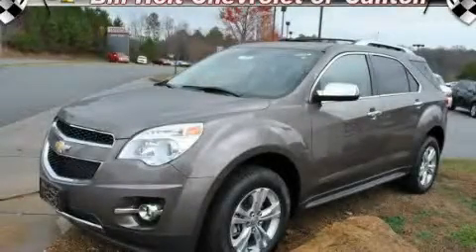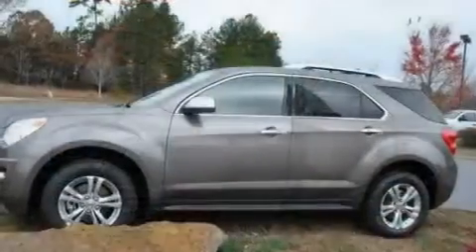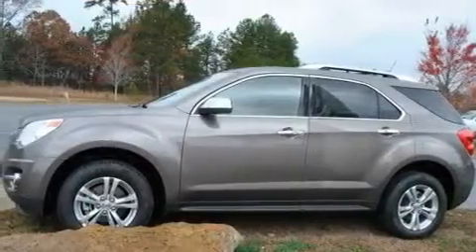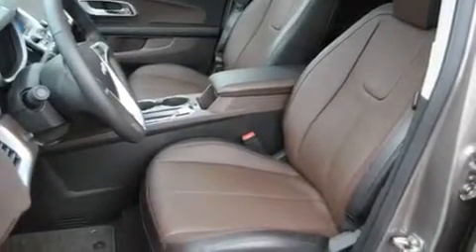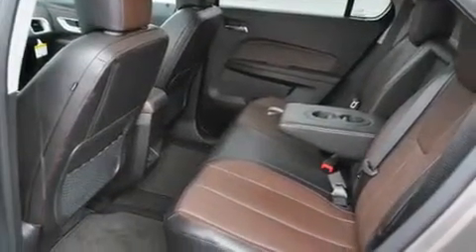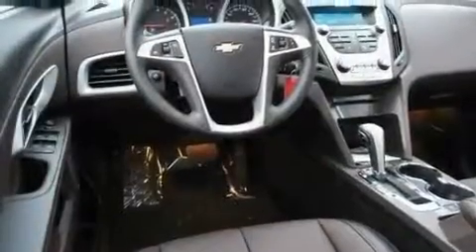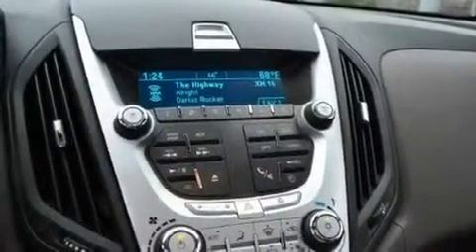2011 Chevrolet Equinox Canton GA 30114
Year: 2011
 Make: Chevrolet
 Model: Equinox
 Engine: Gas I4 ECOTEC 2.4/146.5
 Trans.: Automatic
 Exterior: Mocha Steel Metallic
 Miles: 33
 Interior: BrownstoneJet Black

 CANTON CHEVROLET

 http://

 2011 Chevrolet Equinox Canton GA